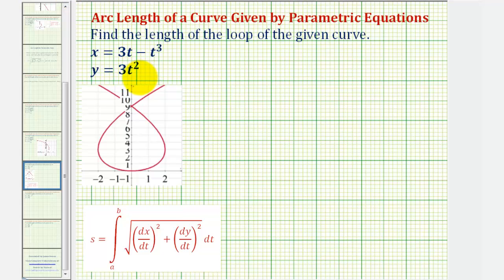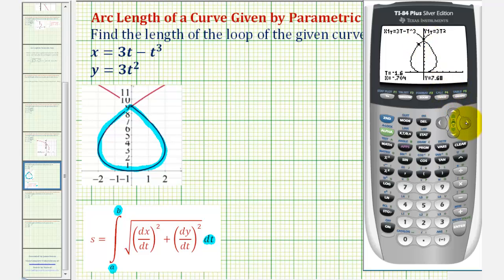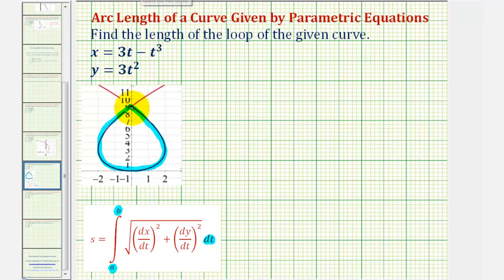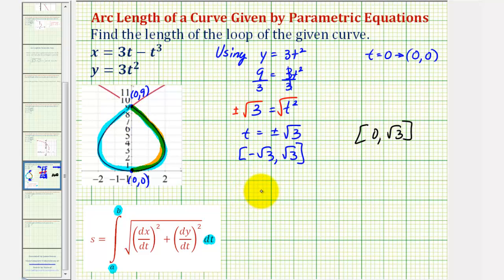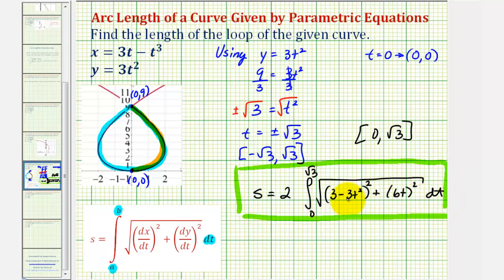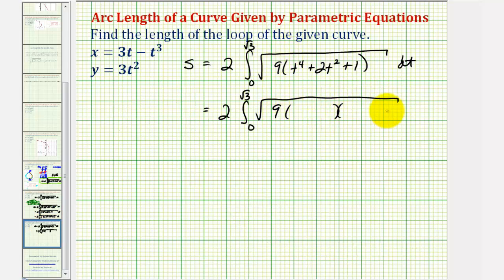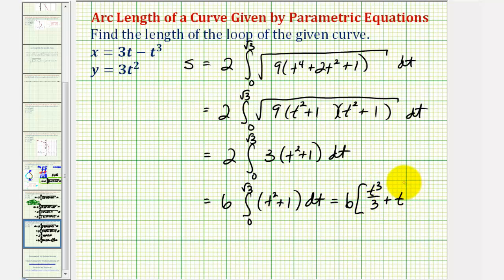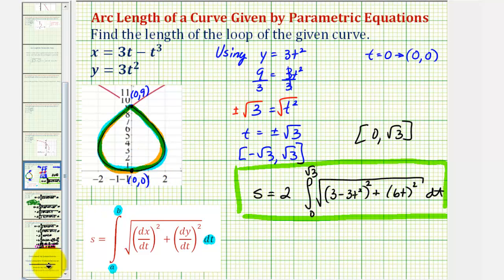Find the Length of a Loop of a Curve Given by Parametric Equations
This video provides an example of how to determine the arc length of a loop of a plane curve given by parametric equations.